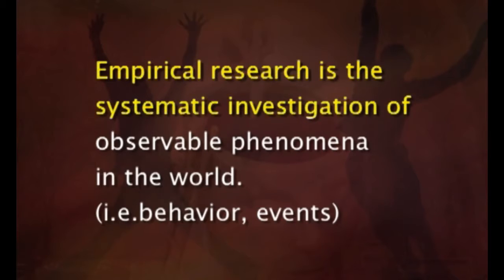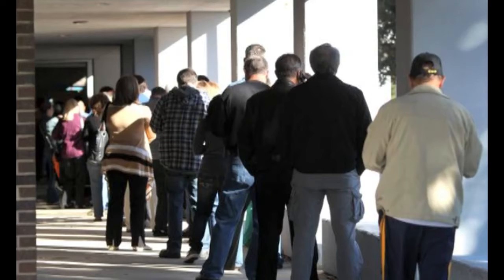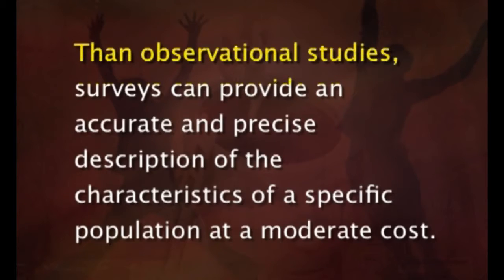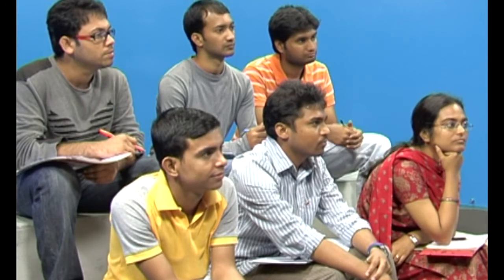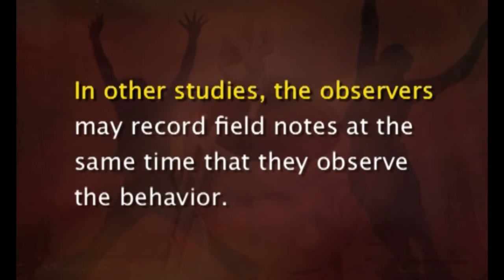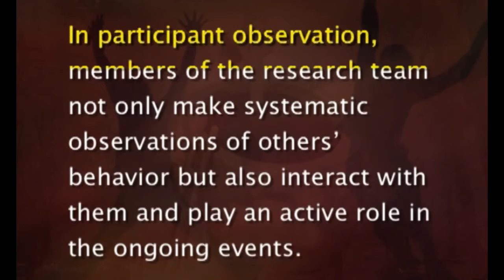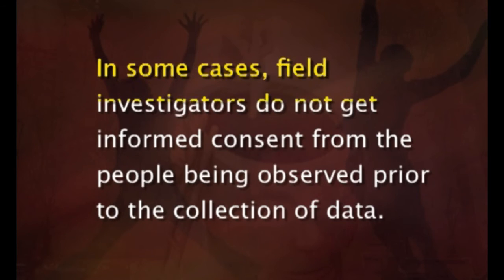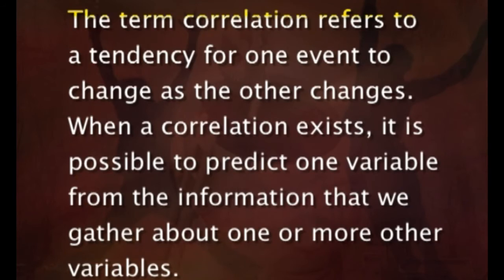Applied Fields of Psychology LESSON 02 Research Methods in Social Psychology